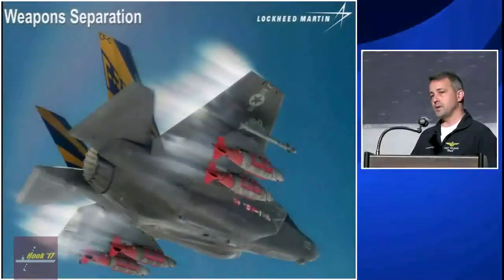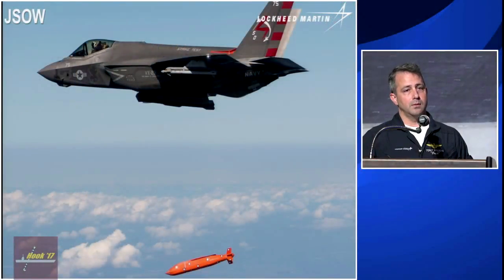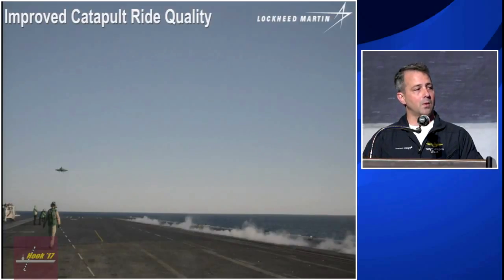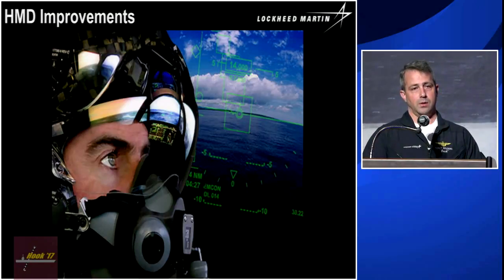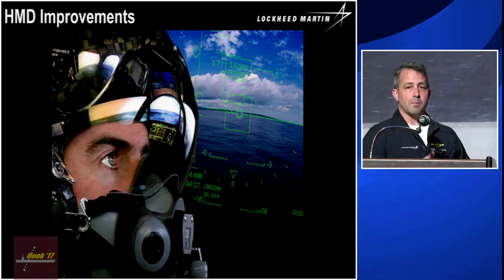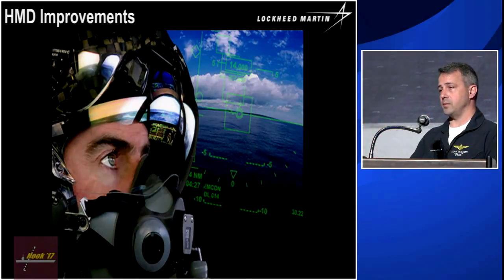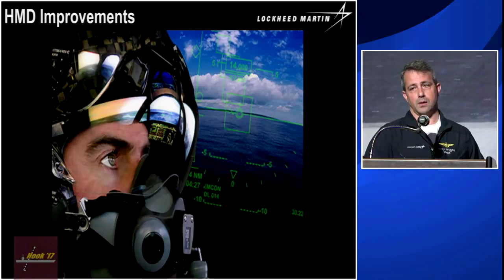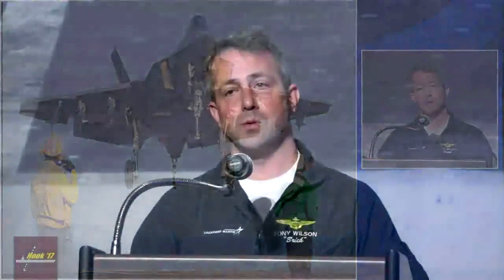Tailhook 2017 Symposium - Update on F-35C testing from LM test pilot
-Part 1-

Lockheed test pilot Tony "Brick" Wilson speaks at the Tailhook 2017 Symposium, giving an update on the F-35C's test program. Of note - at 1:15 Tony mentions that an F-35C (the draggiest of all 3 variants) with a full external payload can still break the sound barrier. New OLED displays for the F-35's HMDS helmet look set to eliminate green glow, and in exercises, F-35Cs have been achieving 24:1 kill ratios.